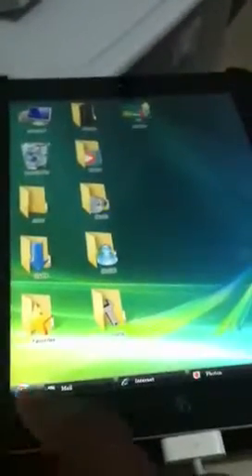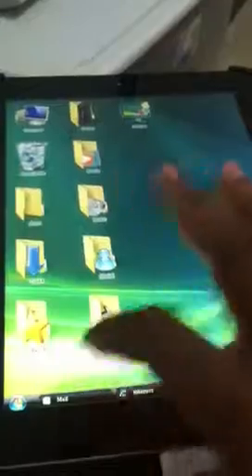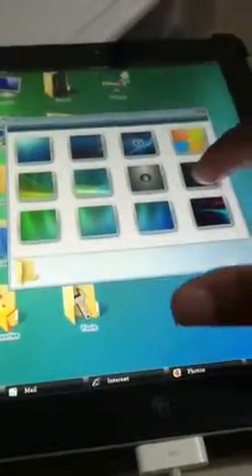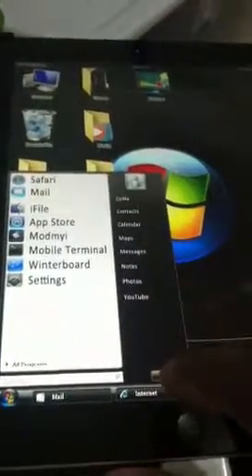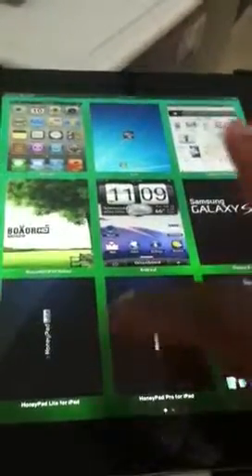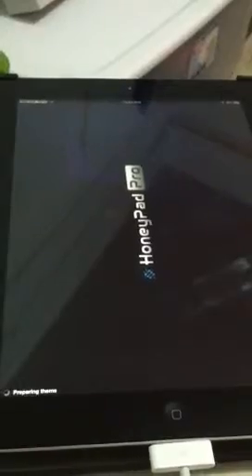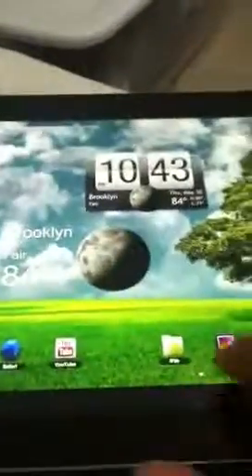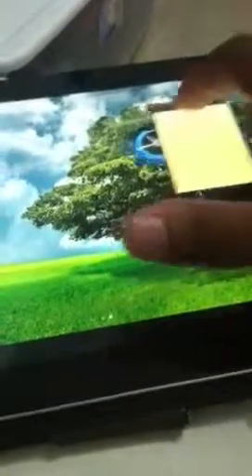dreamboard for ipad